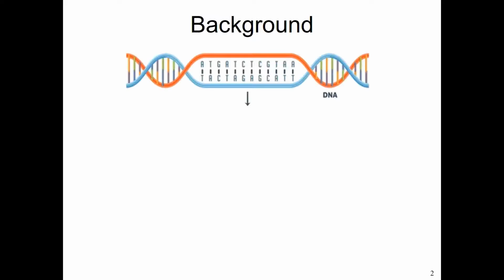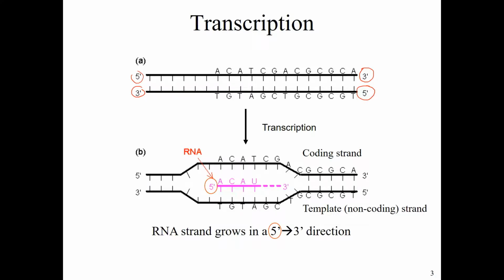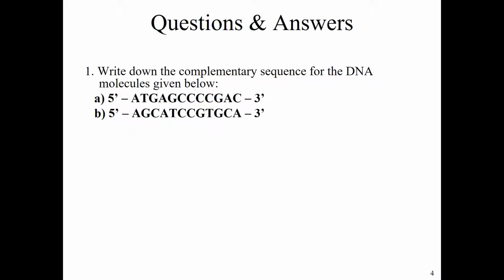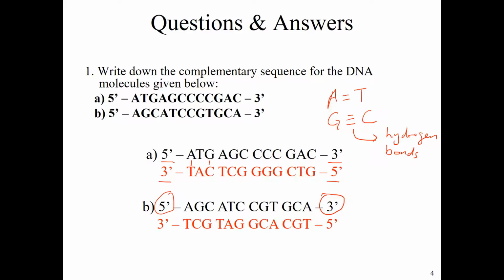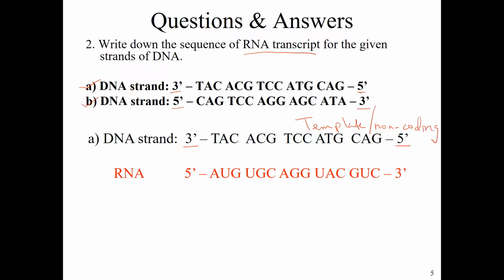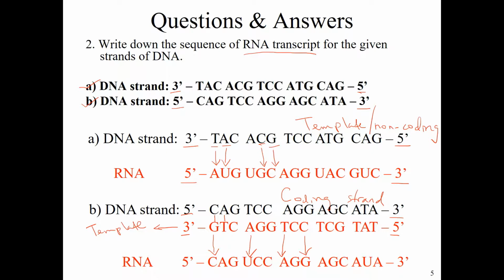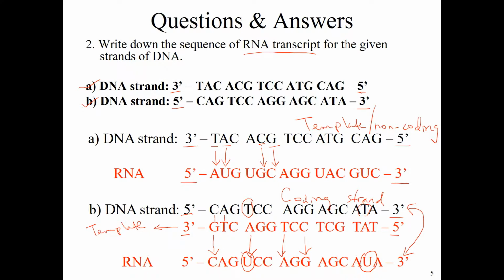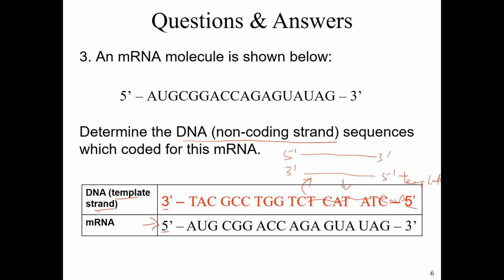Transcription: Worked examples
This video shows you how to:
1. write complementary sequences for DNA strands,
2. deduce the RNA transcript sequence from a given DNA sequence and
3. determine the DNA sequence from a given RNA sequence.